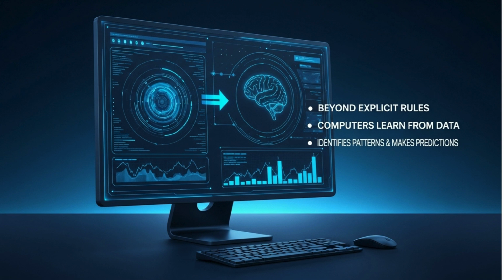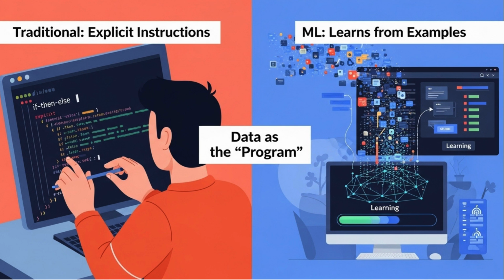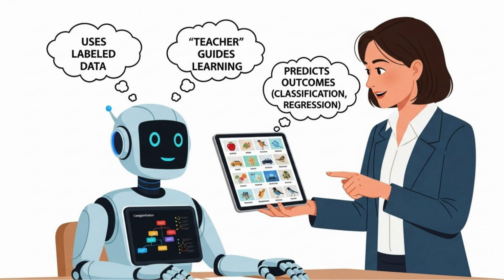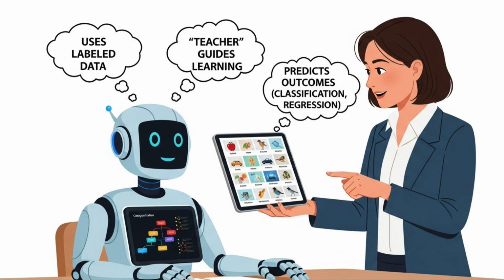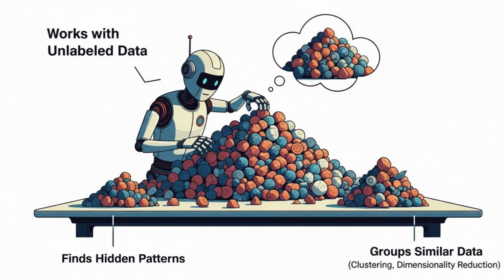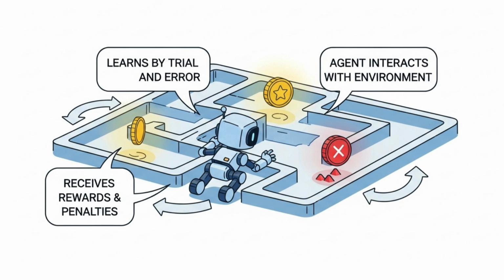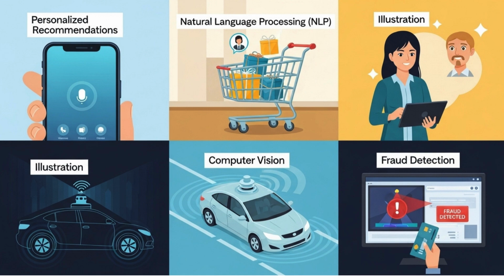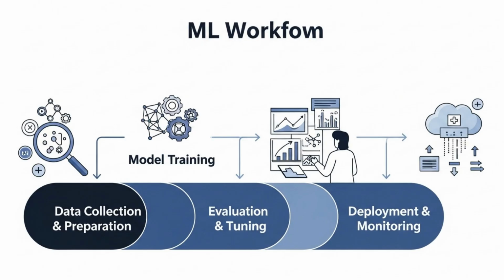Machine Learning Explained: Your Guide to The Most In-Demand Tech Skill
Description

Demystify machine learning with this in-depth guide. We go beyond the buzzwords and explain what machine learning is, how it works, and why it's revolutionizing industries. Learn about the core concepts like supervised vs. unsupervised learning, key algorithms, and real-world applications in everything from finance to healthcare. This video provides the essential intuition and insights you need to understand this critical technology and make informed decisions, whether you're a student, a professional, or just curious about the future of AI.